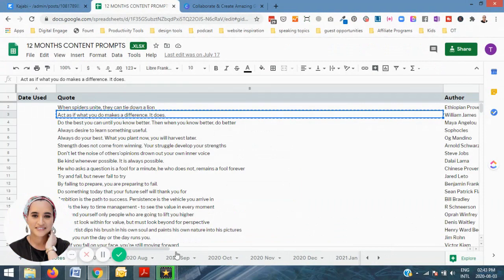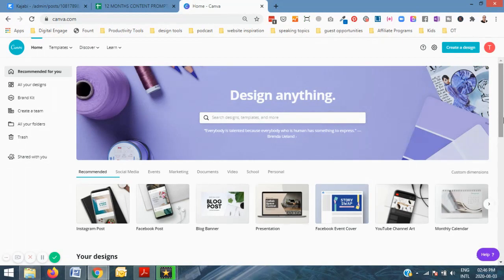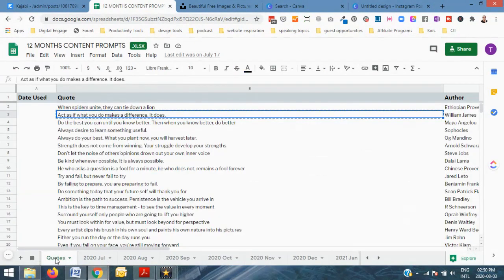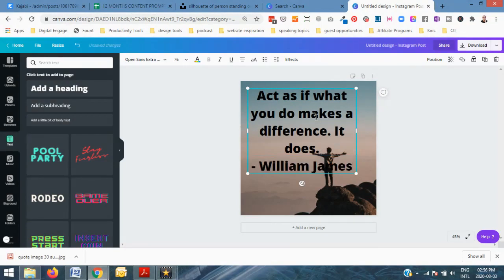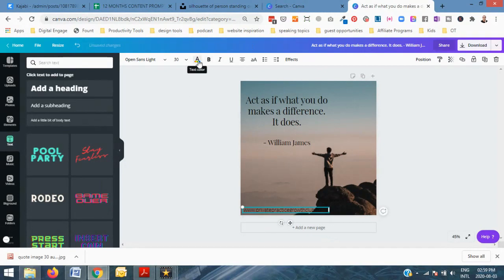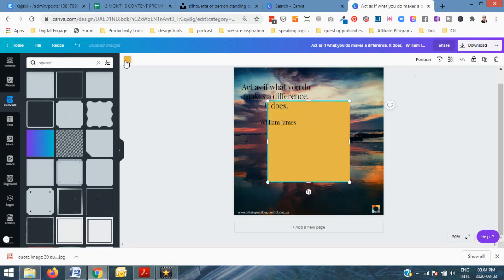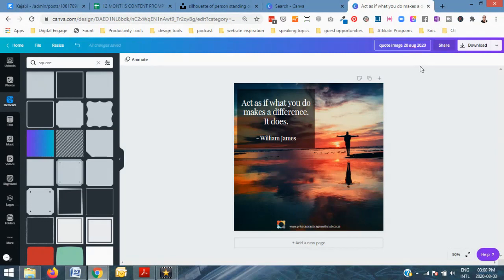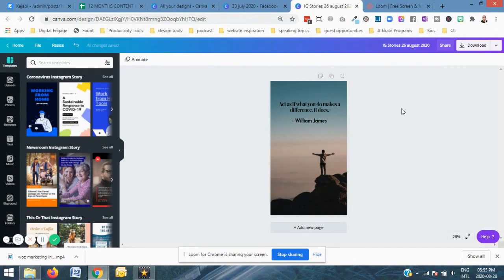How to make quote images with Canva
If you found this tutorial helpful and are looking for more tips, tools and tutorials to help you start or grow a profitable private health or wellness practice in South Africa, then please hit the subscribe button AND the little bell notification to be notified when I post new videos.

Find out what stage of private practice you are in and what to focus on for your stage:

If you found this tutorial helpful and are looking for more tips, tools and tutorials to help you start or grow a profitable private health or wellness practice in South Africa, hit the subscribe button AND the little bell notification to be notified when I post new videos.